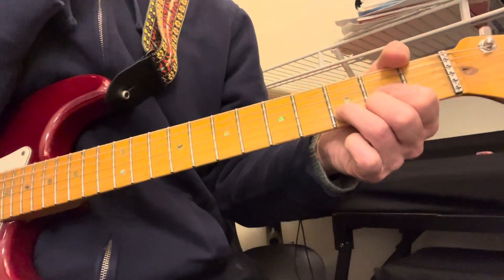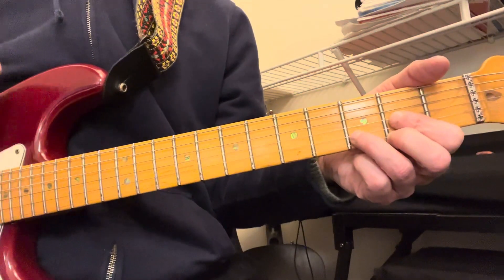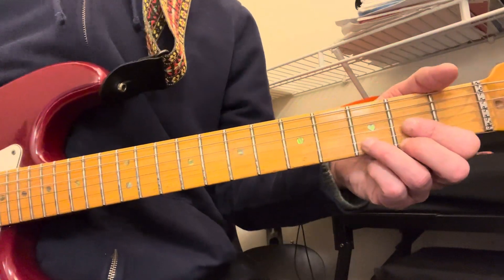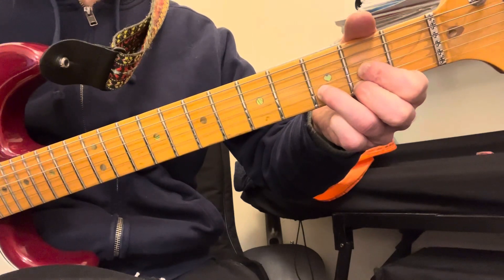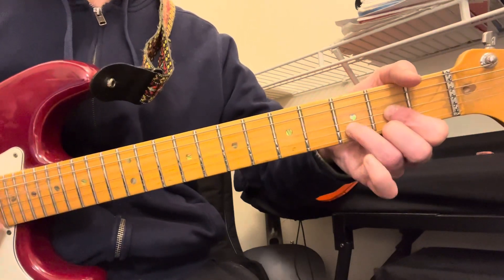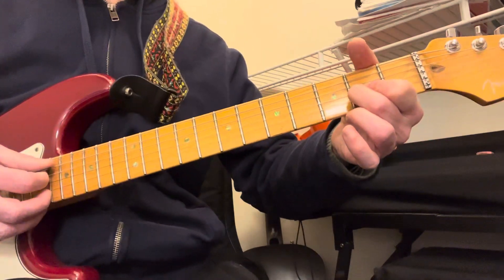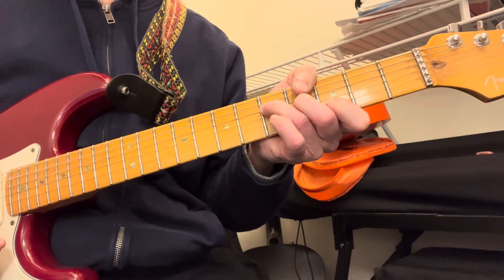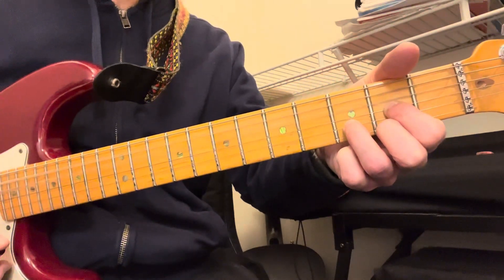Run like hell intro 1